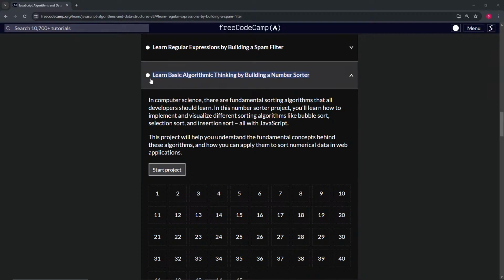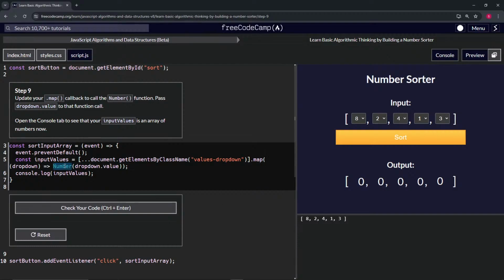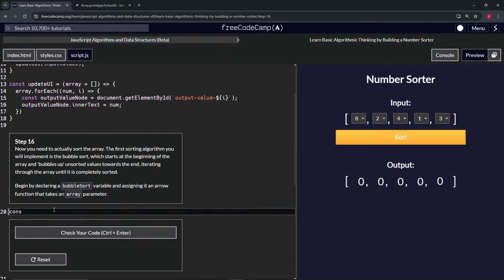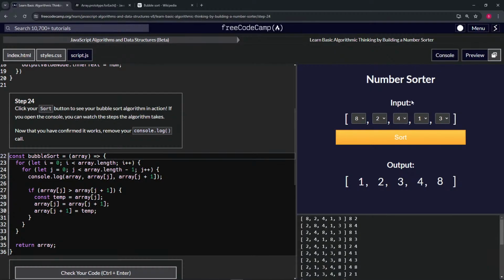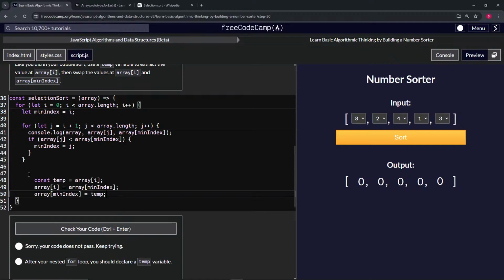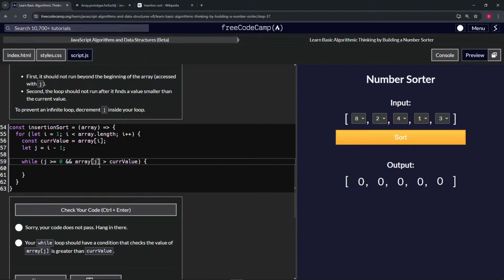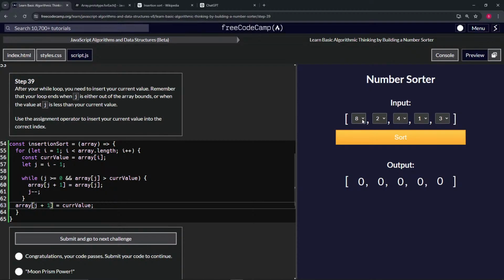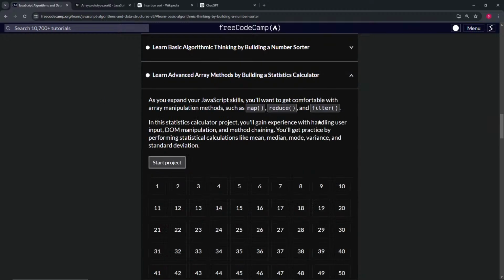Learn Basic Algorithmic Thinking by Building a Number Sorter | FreeCodeCamp